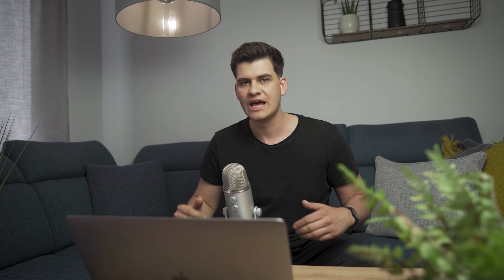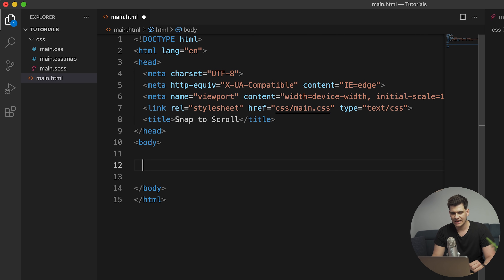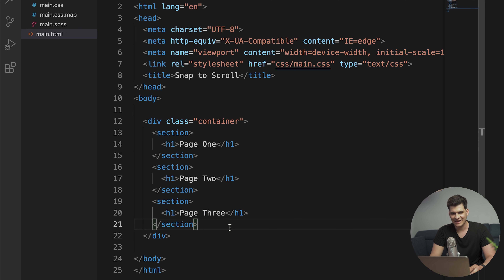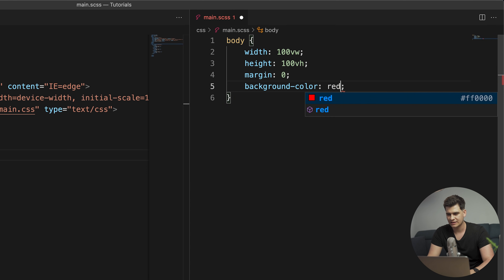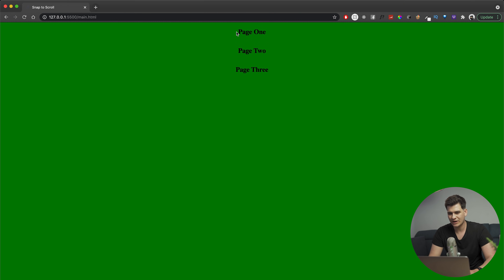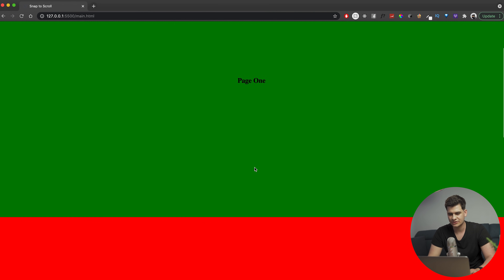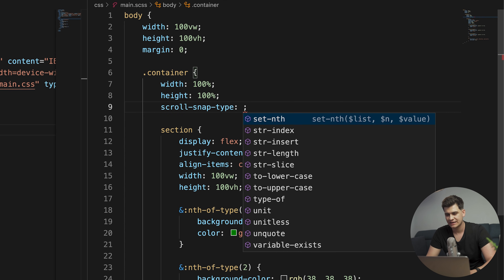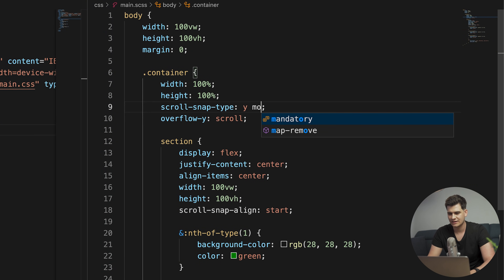Portfolio Pure CSS Scroll Snapping Tutorial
Here is a first of many tutorials for you guys on creating fancy and fun stuff for your personal portfolios // personal websites. All of these tutorials using plain CSS or a combination of CSS and JavaScript should make your websites be top of their game, professional, with great user experience!